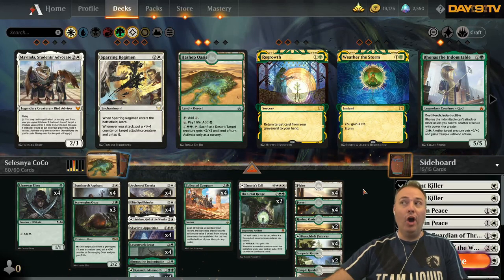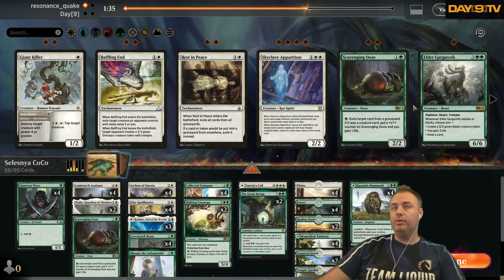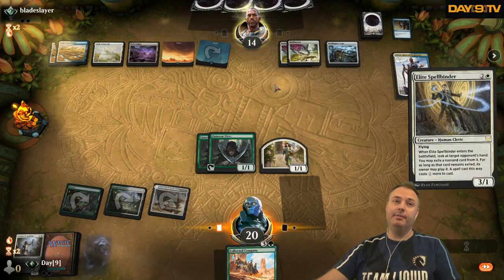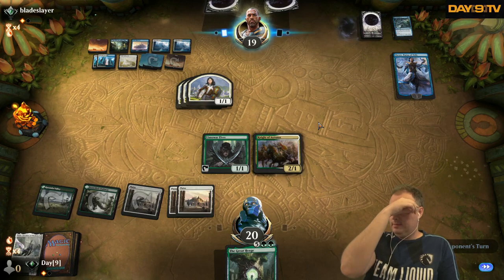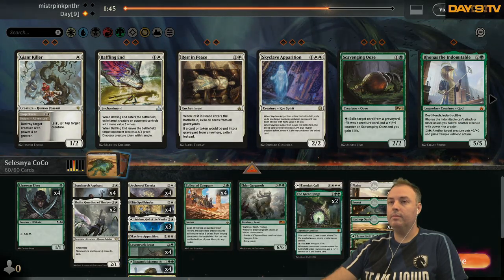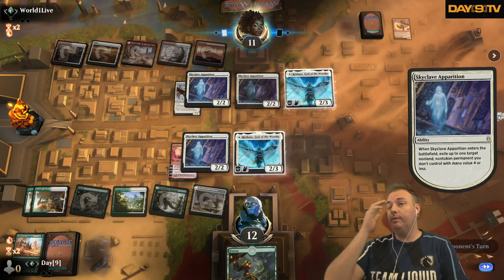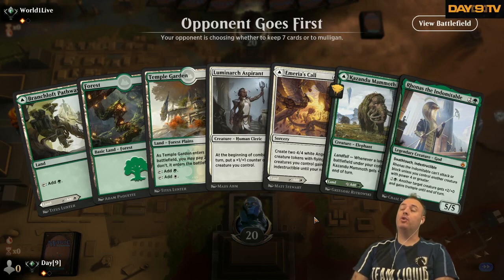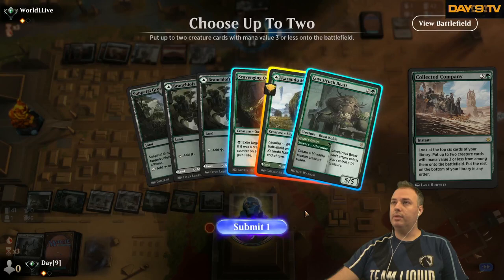Selesnya Collected Company - Strixhaven Historic | MTG Arena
After losing pretty much all day, I decided to just take the best list out there and crush some people. Enjoy some Selesnya Collected Company action!

List:

2 Hashep Oasis (AKR) 301
4 Branchloft Pathway (ZNR) 258
4 Temple Garden (GRN) 258
4 Plains (STX) 367
4 Forest (STX) 375
4 Elite Spellbinder (STX) 17
4 Llanowar Elves (M19) 314
4 Archon of Emeria (ZNR) 4
4 Collected Company (AKR) 186
4 Skyclave Apparition (ZNR) 39
4 Kazandu Mammoth (ZNR) 189
4 Lovestruck Beast (ELD) 165
2 Sunpetal Grove (XLN) 257
3 Scavenging Ooze (M21) 204
2 The Great Henge (ELD) 161
1 Reidane, God of the Worthy (KHM) 21
1 Emeria's Call (ZNR) 12
1 Rhonas the Indomitable (AKR) 213
4 Luminarch Aspirant (ZNR) 24

Sideboard
2 Reidane, God of the Worthy (KHM) 21
2 Rest in Peace (AKR) 33
2 Giant Killer (ELD) 14
1 Thalia, Guardian of Thraben (DKA) 24
1 Thalia, Guardian of Thraben (DKA) 24
2 Baffling End (RIX) 1
2 Shifting Ceratops (M20) 194
2 Knight of Autumn (GRN) 183
1 Elder Gargaroth (M21) 179